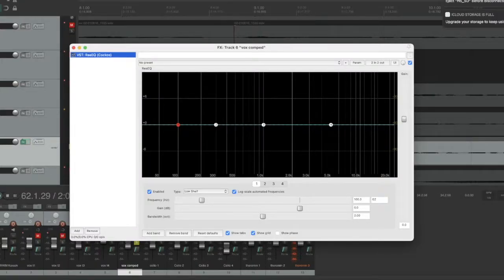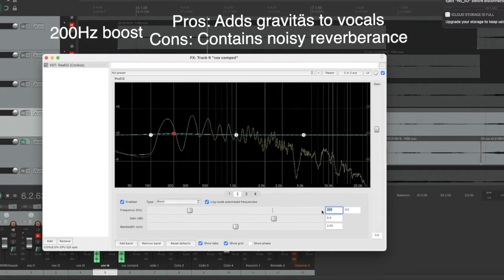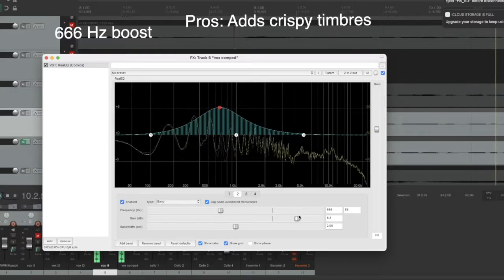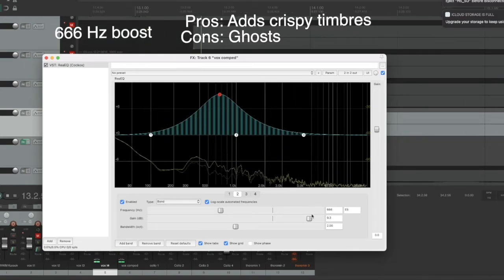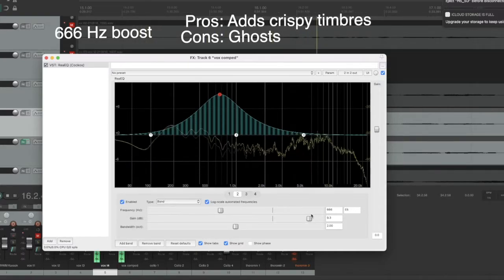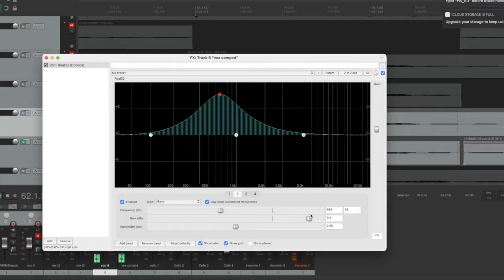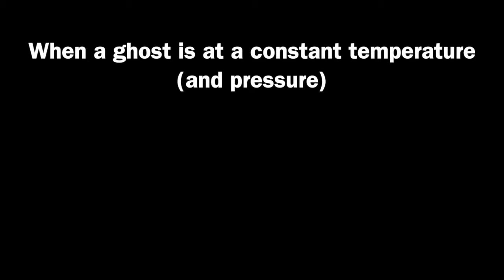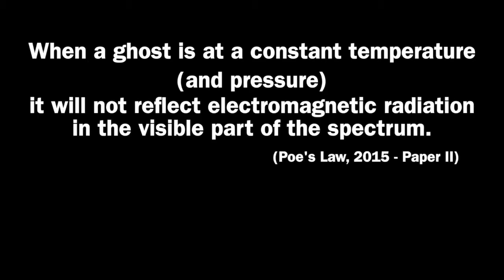Mentally Illmatic Episode 5: Recording the Vocals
The fifth episode of my webseries, where I provide some helpful tips for dealing with typical studio issues, room tone, ghosts, latency, etc.